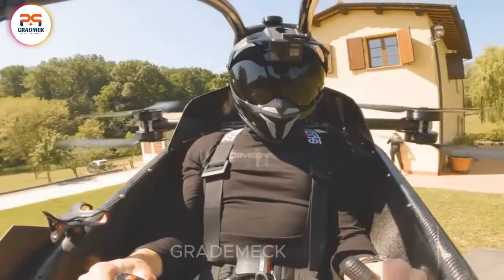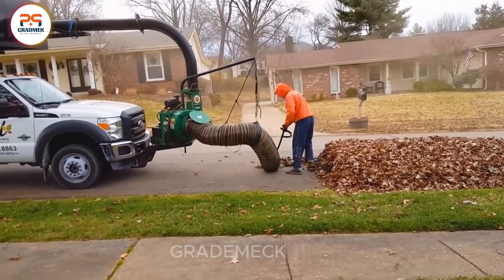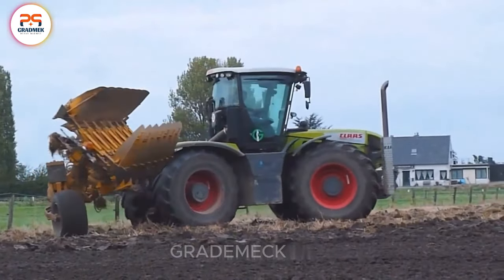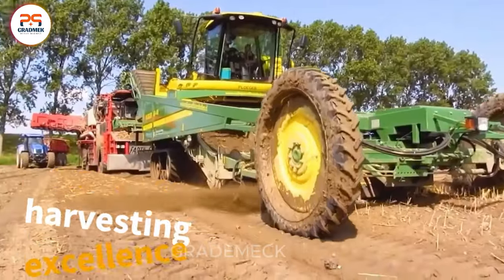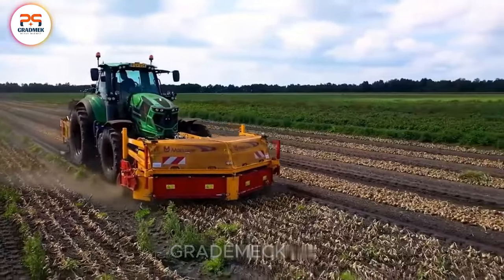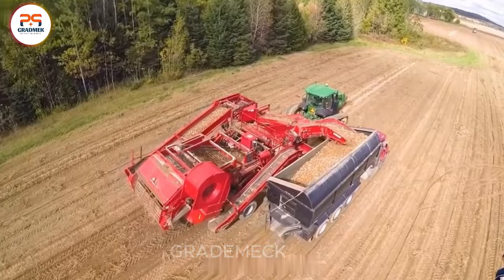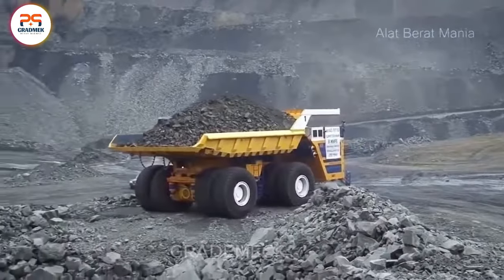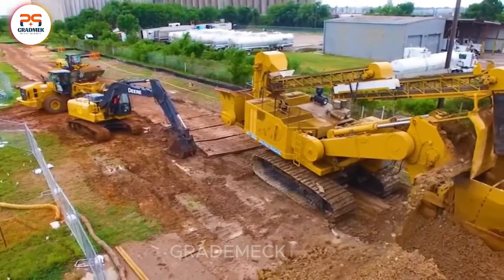199 The Most Modern Agriculture Machines That Are At Another Level ▶6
Agricultural machines revolutionize modern farming by enhancing efficiency and productivity. These sophisticated devices encompass a wide array of equipment, from tractors to harvesters, tailored to streamline various tasks such as planting, cultivating, and harvesting crops. Through innovation and mechanization, agriculture machines continue to play a pivotal role in shaping the future of global food production.

This Video researched by: Mr. Phillips
Address: 27A Devonia Rd, London N1 8JQ, Royaume-Uni
Birthday
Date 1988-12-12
Age 34 years old